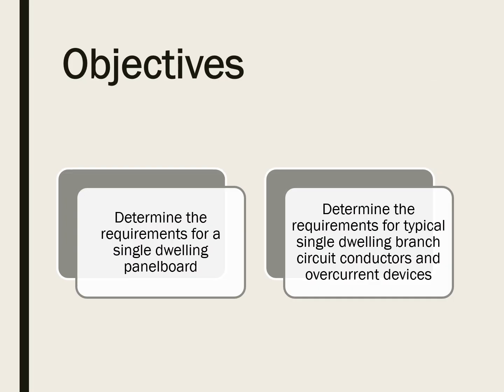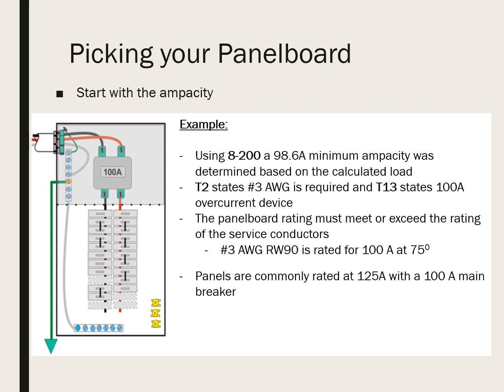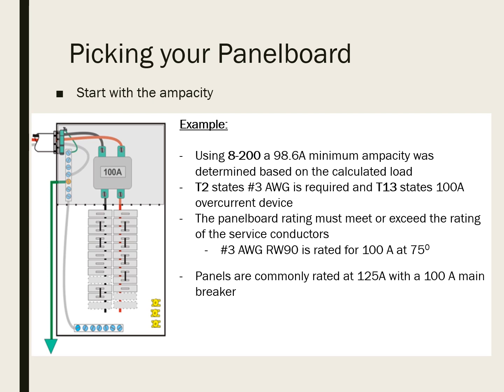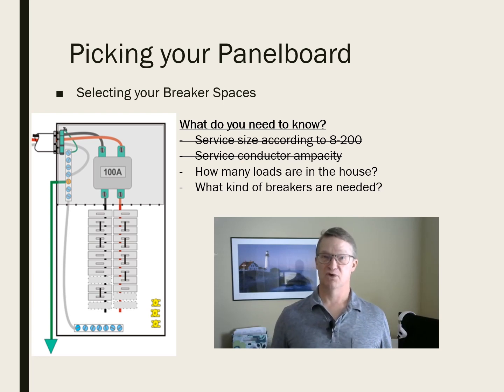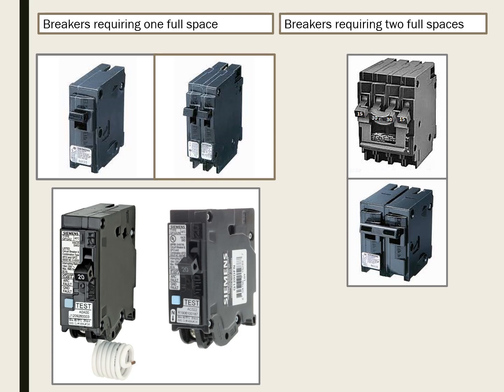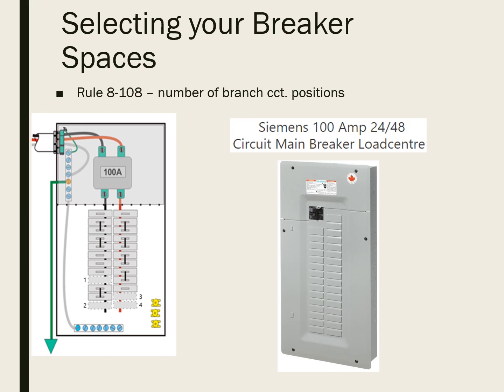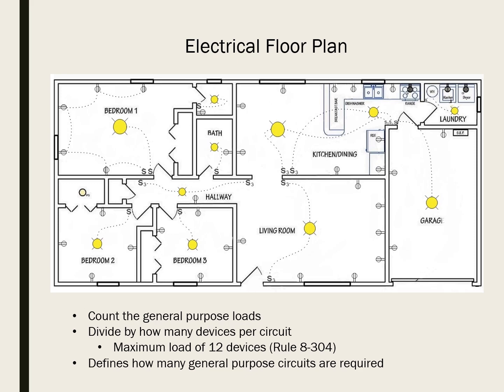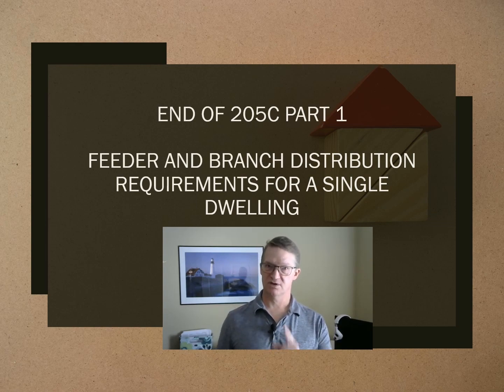205c Part 1 2022